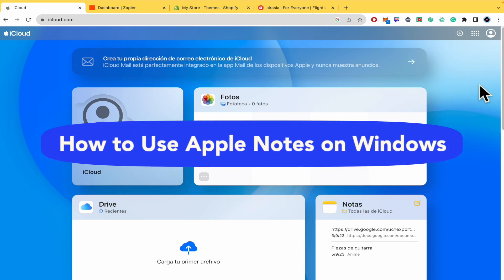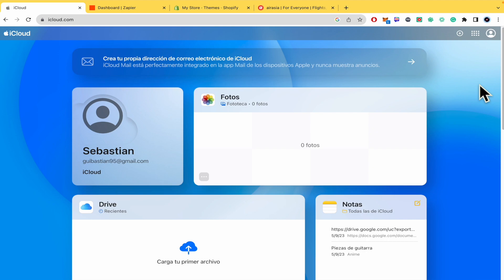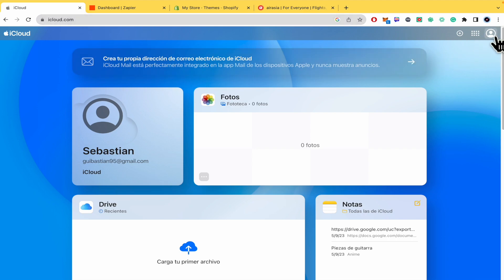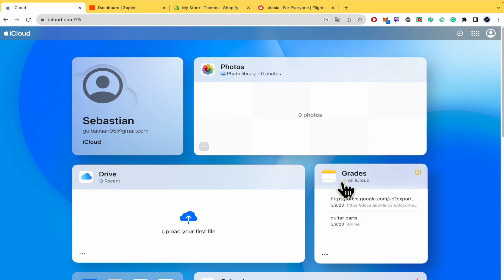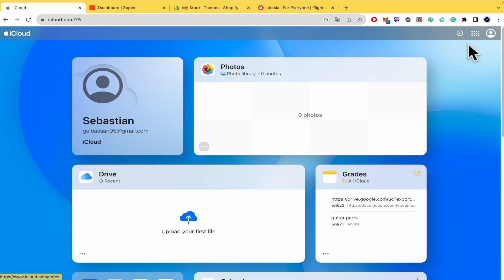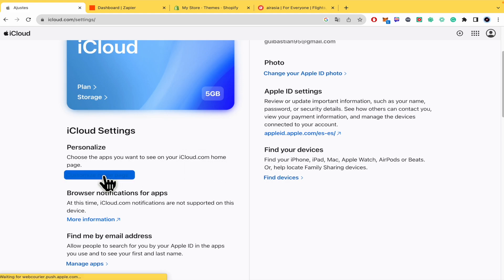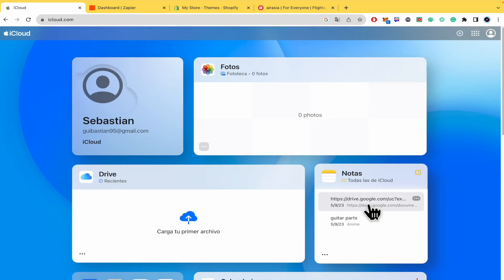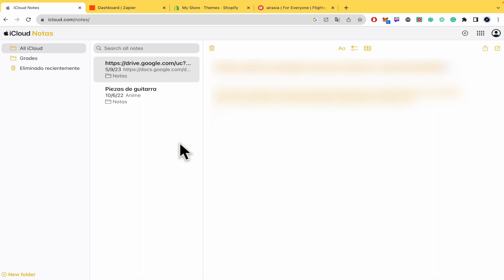How to Use Apple Notes on Windows (2026) Easy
In this video, we have shown How to Use Apple Notes on Windows / use apple notes on iphone / android